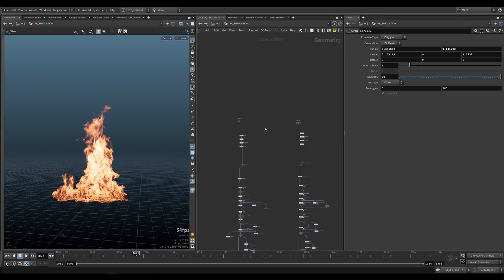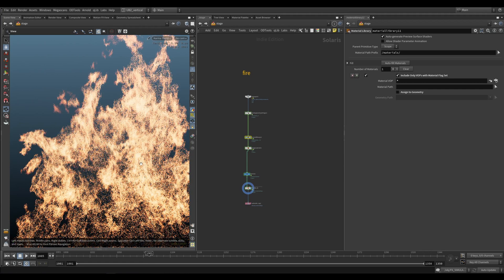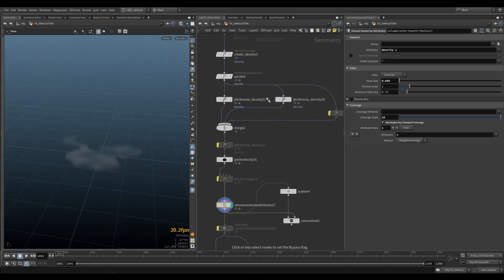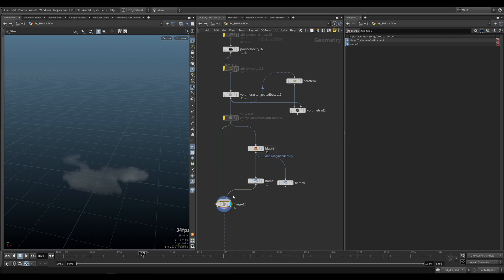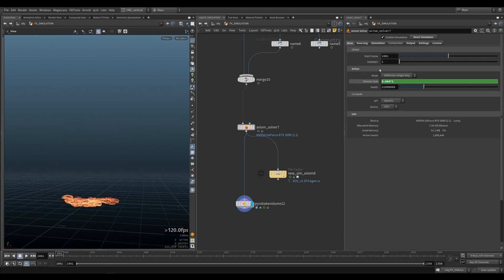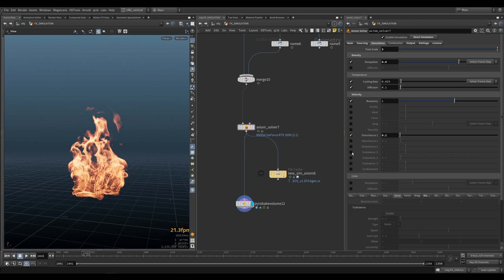Axiom Fundamentals - 18 - Fire with Axiom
Try Axiom for Free►

Welcome to the Axiom Mastering Fundamentals workshop.
Urban will take you through a variety of examples so you can get up and running with Axiom and Houdini in no time.